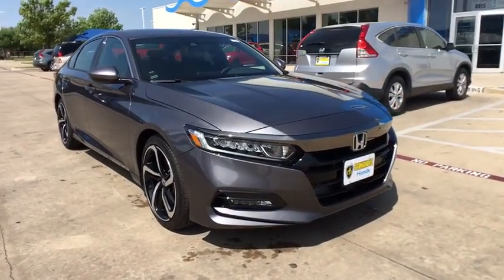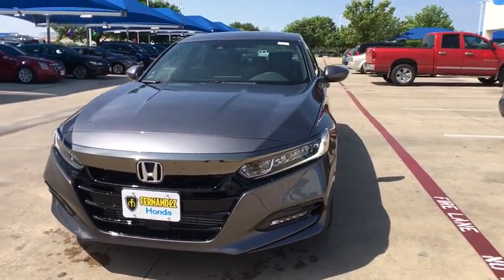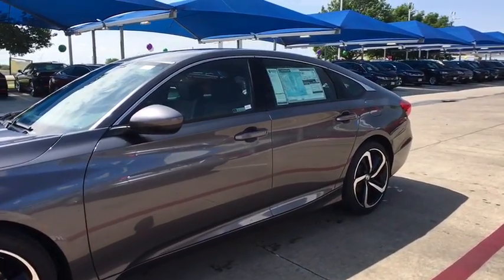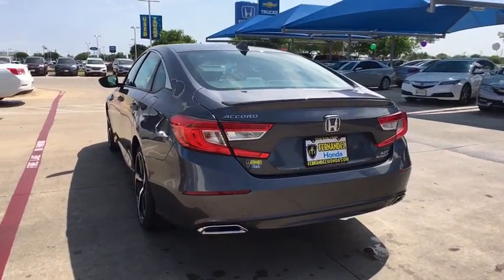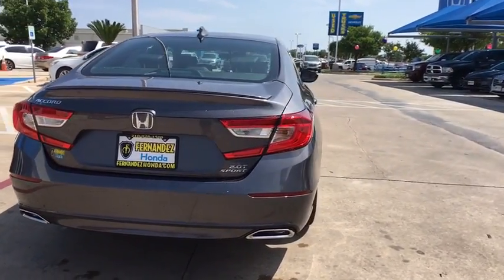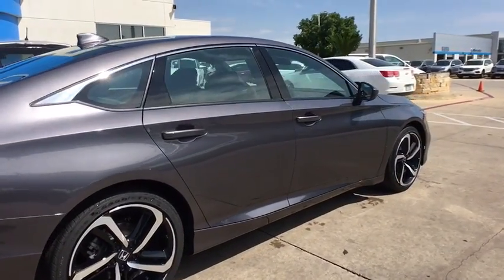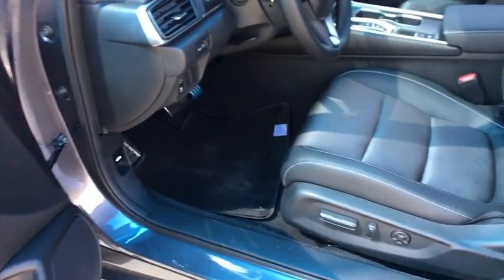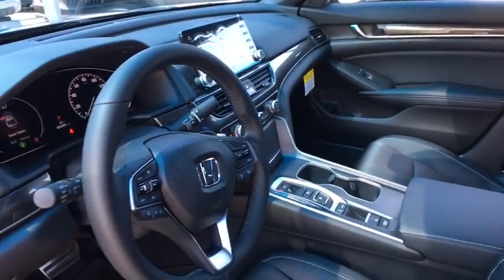2018 Honda Accord Used, San Antonio, Laredo, Selma, Del Rio, San Marcos, TX 18700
2018 Honda Accord  - Stock#: 18700 - VIN#: 1HGCV2F30JA031368

Fernandez Honda
8015 IH 35 South

Dealer installed accessories not included. Come test drive Fernandez Honda and find out how to beat our best online deals! Take advantage of Complimentary Honda Loaner Vehicles, Round Trip Shuttle Service, Complimentary Battery and Alignment Checks. Call us to schedule your VIP test drive appointment! We will have your vehicle parked out front and available for your test drive within 10 minutes of your arrival.
Wheels: 19 Machine-Finished Alloy w/Black Inserts,Heated Front Bucket Seats,Cloth Seat Trim,Radio: 180-Watt AM/FM/HD/SiriusXM Audio System,4-Wheel Disc Brakes,Air Conditioning,Electronic Stability Control,Front Bucket Seats,Front Center Armrest,Leather Shift Knob,Spoiler,Tachometer,ABS brakes,Automatic temperature control,Brake assist,Bumpers: body-color,Delay-off headlights,Driver door bin,Driver vanity mirror,Dual front impact airbags,Dual front side impact airbags,Emergency communication system,Four wheel independent suspension,Front anti-roll bar,Front dual zone A/C,Front fog lights,Front reading lights,Fully automatic headlights,Heated door mirrors,Heated front seats,Illuminated entry,Knee airbag,Leather steering wheel,Low tire pressure warning,Occupant sensing airbag,Outside temperature display,Overhead airbag,Overhead console,Panic alarm,Passenger door bin,Passenger vanity mirror,Power door mirrors,Power driver seat,Power moonroof,Power steering,Power windows,Radio data system,Rear anti-roll bar,Rear seat center armrest,Rear window defroster,Remote keyless entry,Security system,Speed control,Speed-sensing steering,Split folding rear seat,Steering wheel mounted audio controls,Telescoping steering wheel,Tilt steering wheel,Traction control,Trip computer,Variably intermittent wipers,Distance-Pacing Cruise Control,8 Speakers,Lane Departure Warning System,Speed-Sensitive Wipers,AM/FM radio: SiriusXM,Exterior Parking Camera Rear,Auto High-beam Headlights,Rear collision: Rear Cross Traffic Alert warning,Blind spot sensor: Blind Spot Information (BSI) System warning